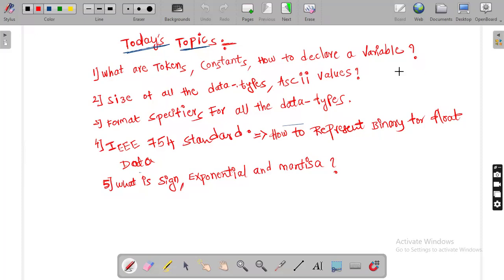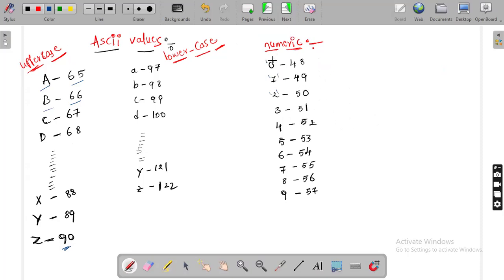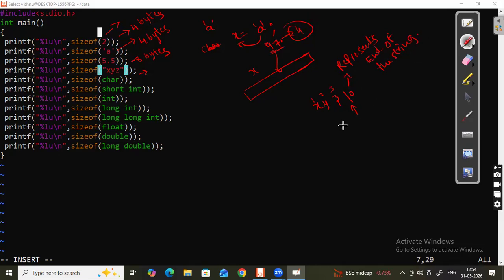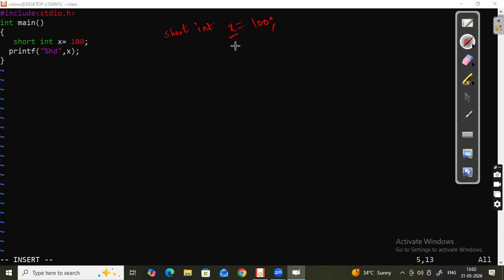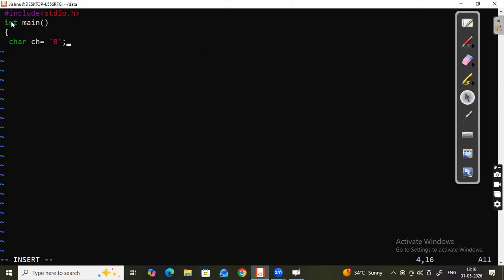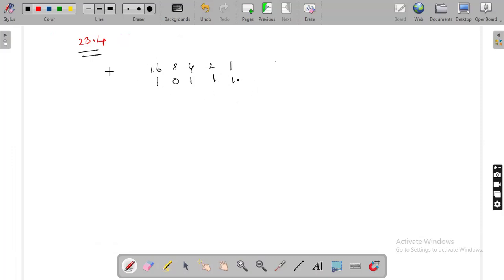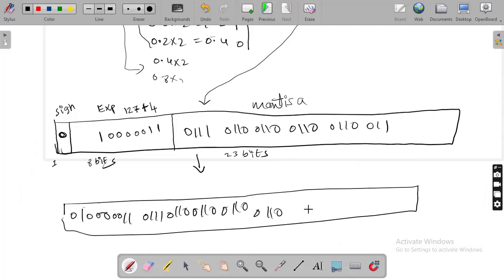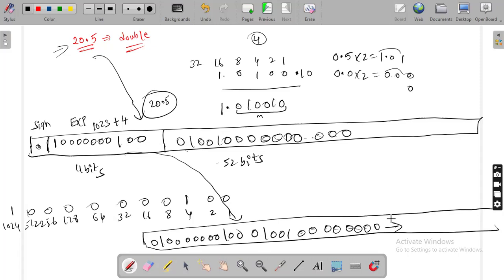IEEE 754 standard (floating point representation)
in this lecture we have discussed, iee 754 floating point representation..
all data-types format specifiers, Ascii values...
discussed binary for float and double data-type.
data-types#Floatingpoint_representation#float#double#Ascii-values_